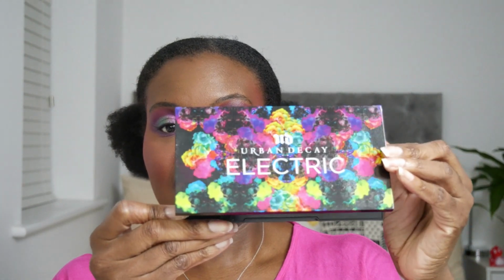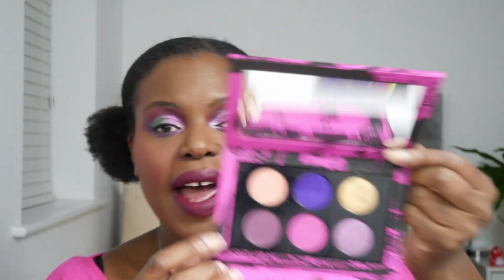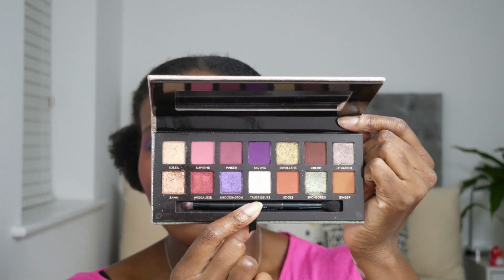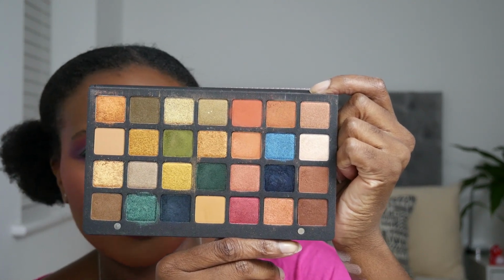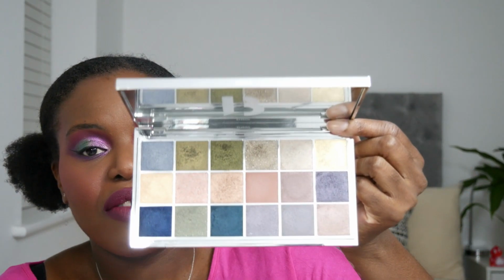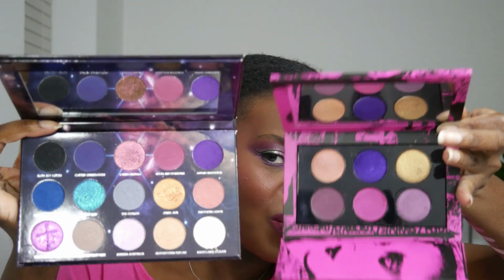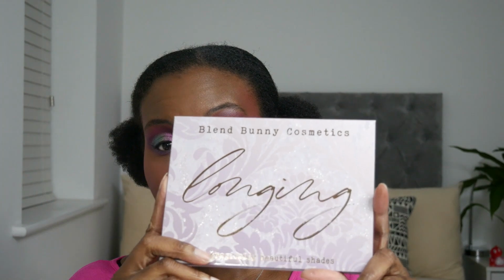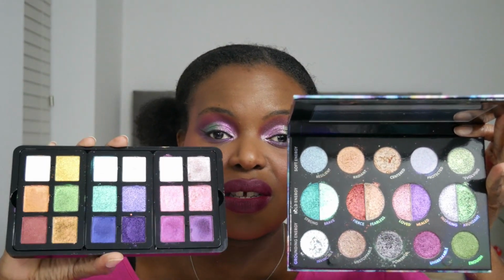Palettes I could NEVER declutter!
Here are 11 eyeshadow palettes I don't think I could ever bring myself to declutter. They include palettes from Nomad cosmetics, Blend Bunny, Pat McGrath and a few others. Can you guess what any might be?

Current foundation shades:
Fenty - 445
Rimmel - 600 Warm Coconut
Illamasqua Skin Base - SB17
Giorgio Armani Luminous Silk - Shade 14
Estee Lauder Double Wear - 7N1
Made by Mitchell Truth Tint - TT16
Danessa Myricks Beauty Blurring Balm - 9.5